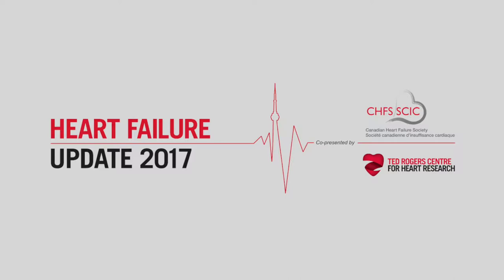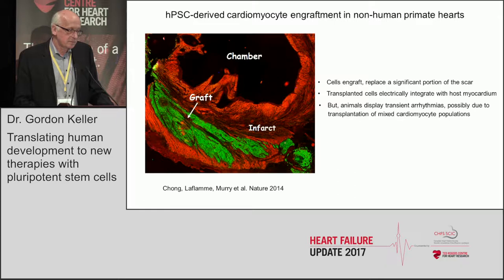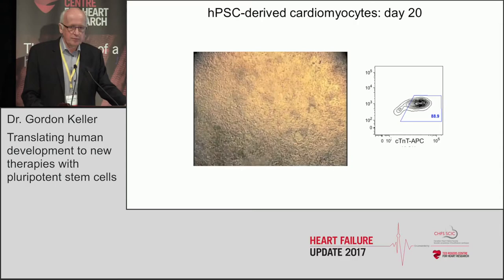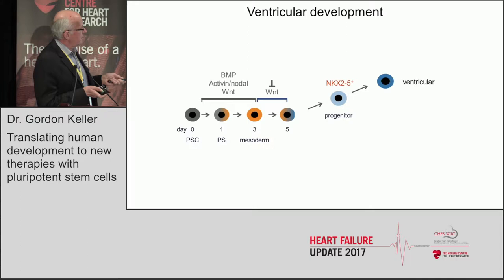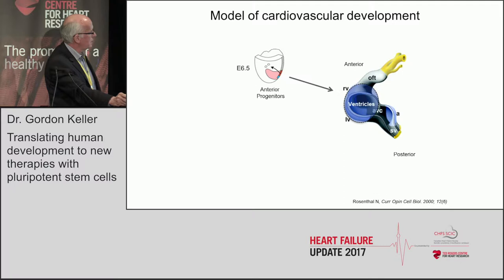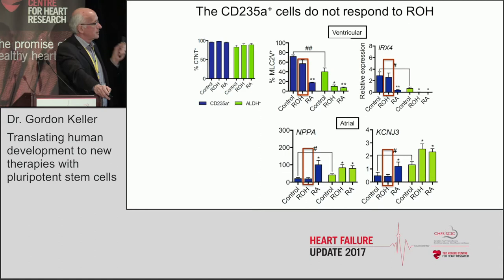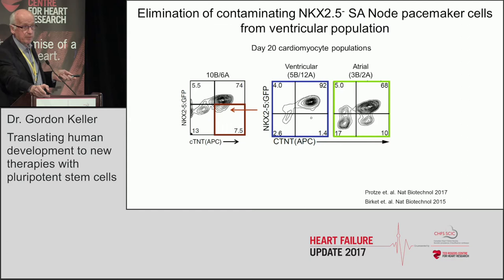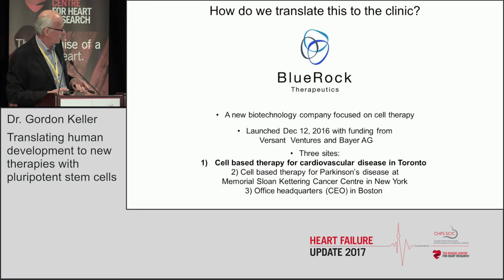Dr. Gordon Keller: " Translating human development to new therapies with pluripotent stem cells"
At Heart Failure Update 2017, Gordon Keller, director of the McEwen Centre for Regenerative Medicine at the University Health Network, explores the translation of human development to new therapies with pluripotent stem cells.This meeting in Toronto was co-hosted by the Ted Rogers Centre for Heart Research and the Canadian Heart Failure Society, and was Canada’s 2nd largest cardiovascular conference.